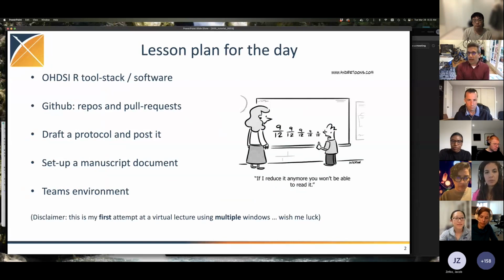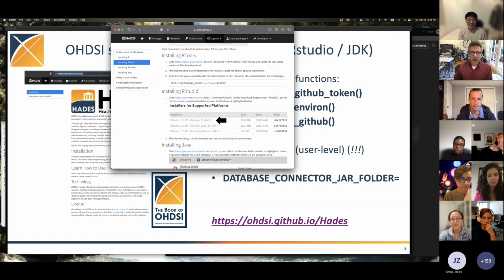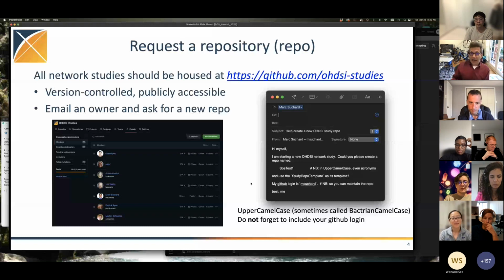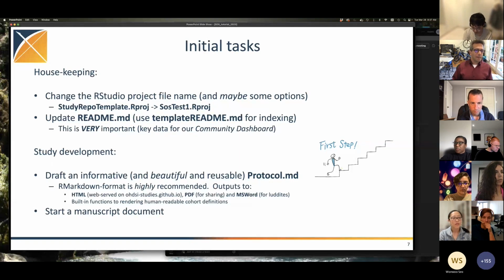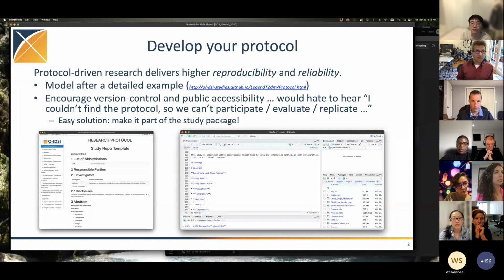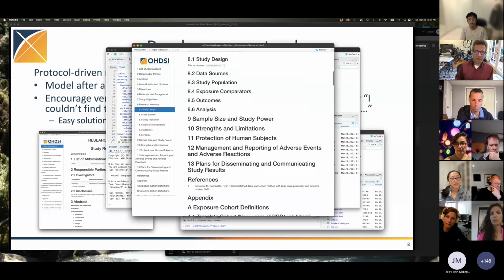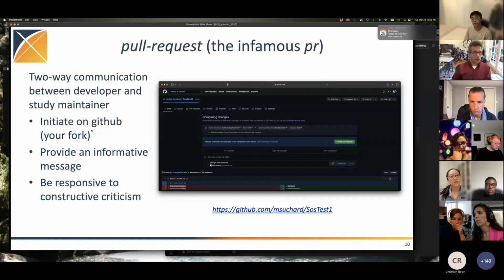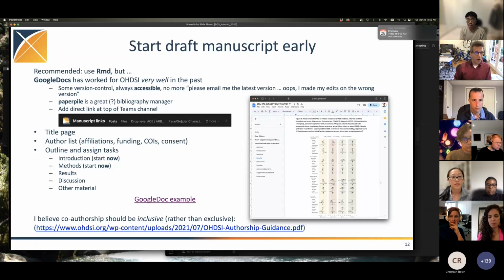SOS Challenge Tutorial: Initiating A Network Study (Marc Suchard, Mar. 28)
The Save Our Sisyphus (SOS) Challenge is a two-month global community event when OHDSI members will collaborate on four network studies, from implementation through dissemination. There will be two tutorials each week focusing on specific aspects of completing a network study; each will be recorded and posted to our SOS Challenge homepage

This recording is the Week 1 tutorial on "Initiating A Network Study" and it is led by Marc Suchard.